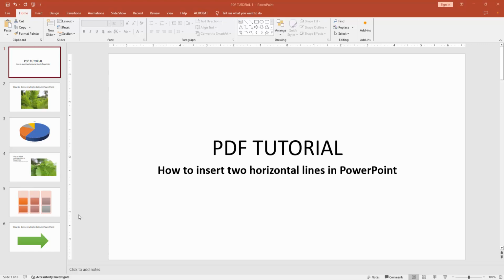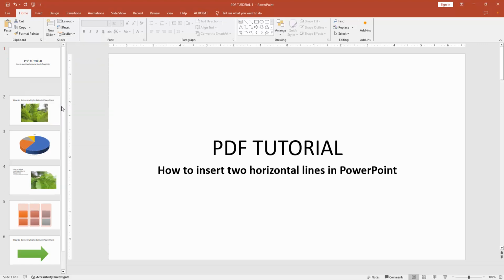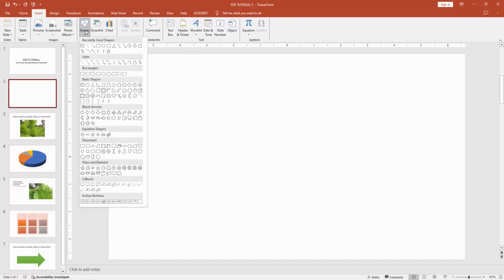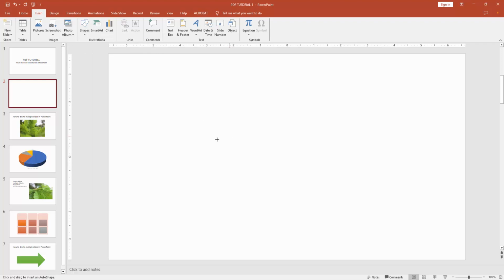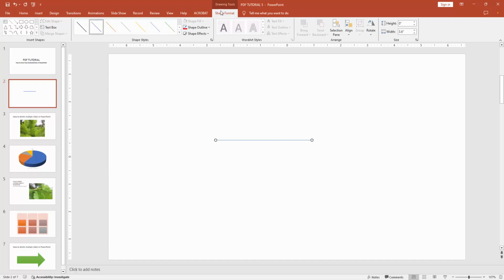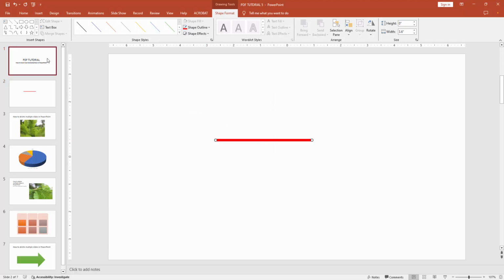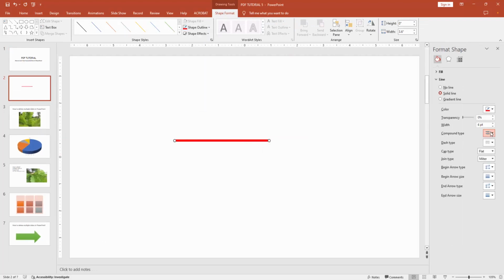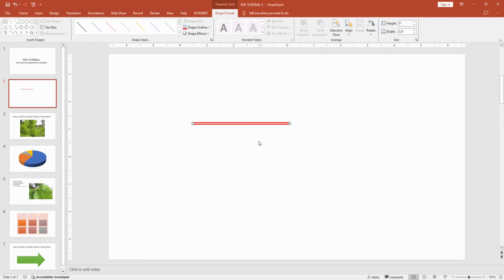How to insert two horizontal lines in PowerPoint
Assalamu Walaikum,
In this video I will show you, How to insert two horizontal lines in PowerPoint.  Let's get started.